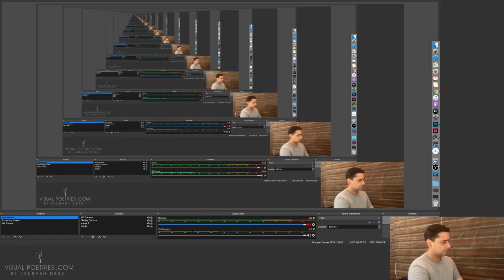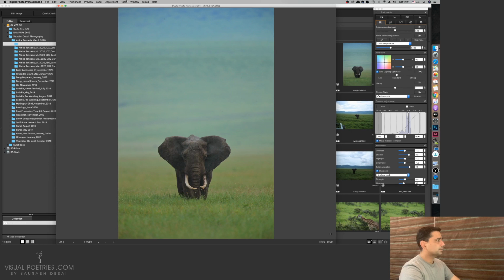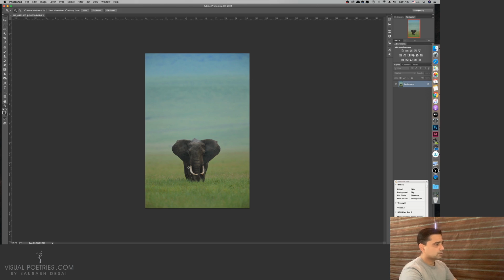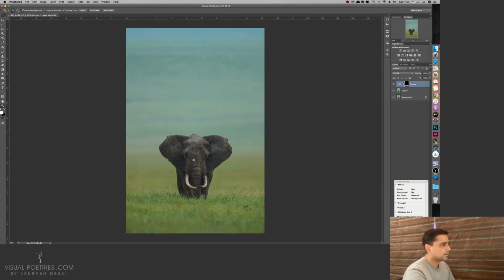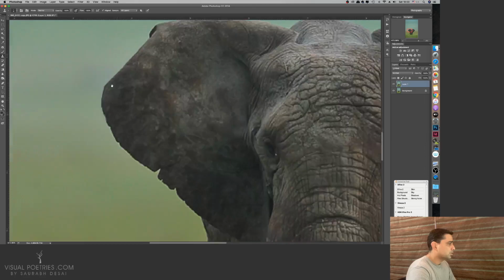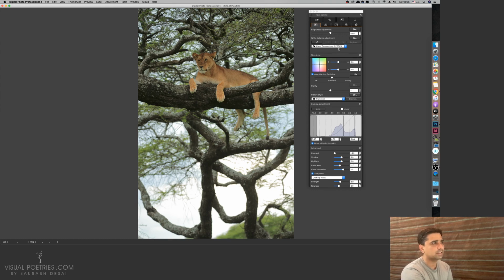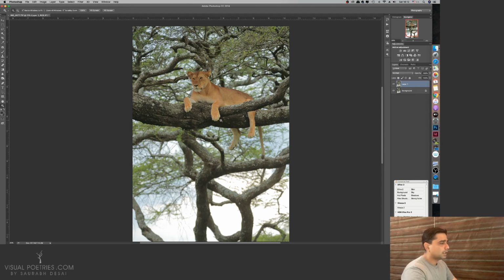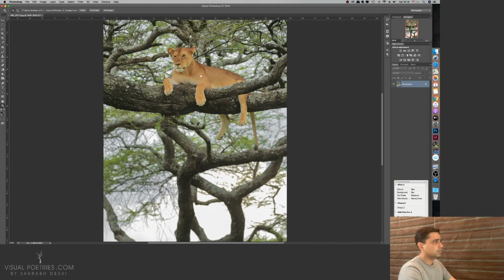Post-processing Workflow_Live Session_1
4th April'2020, Image post processing workflow from some of my Tanzania tour capturing wildlife of Serengeti & Ngorongoro